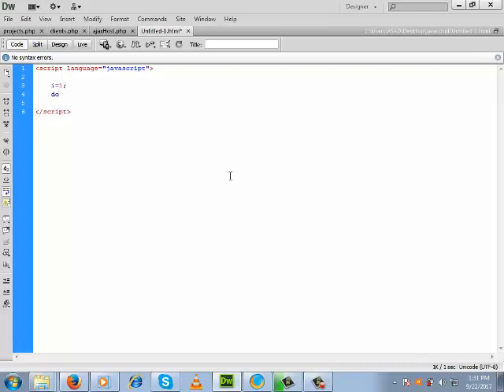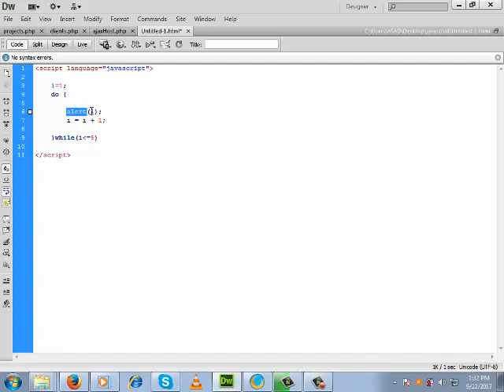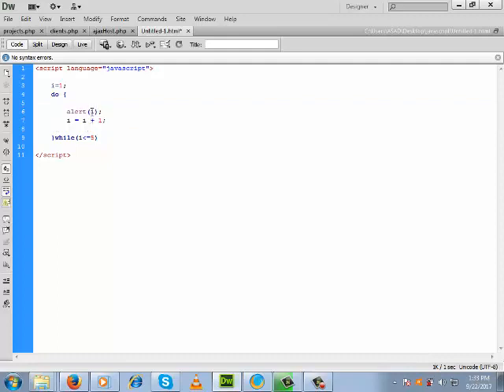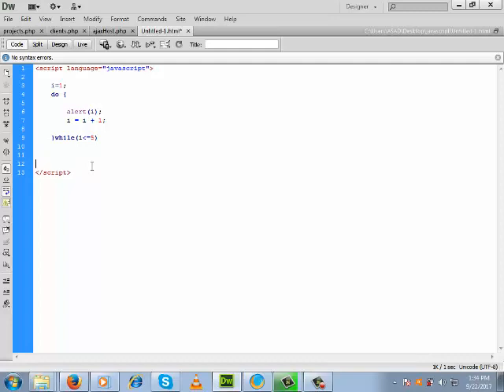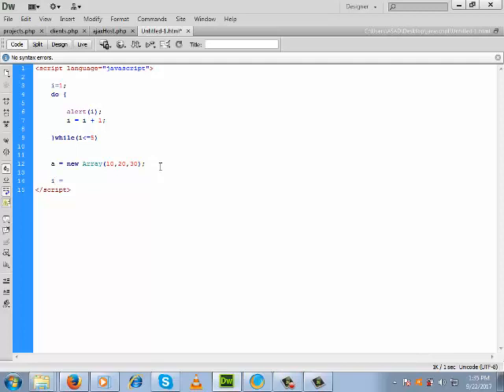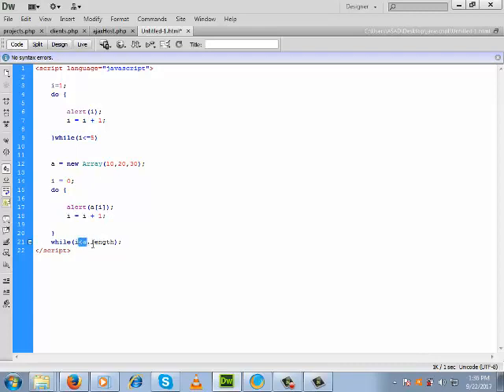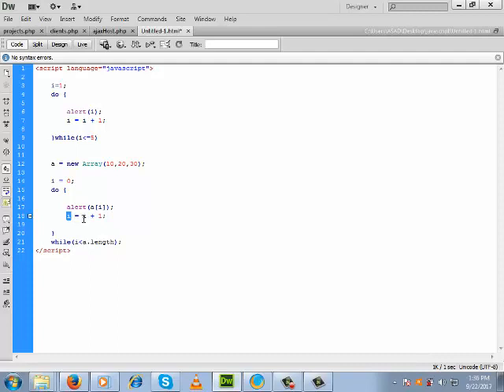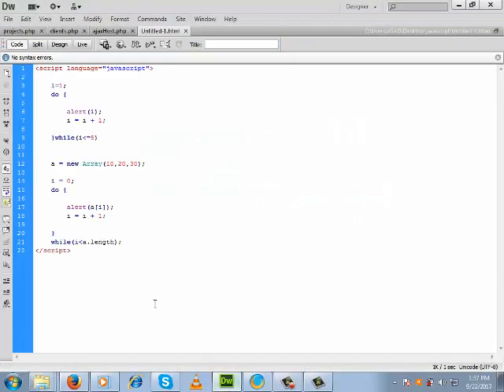JavaScript Do While Loop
In this tutorial I cover discussion about JavaScript Do While Loop. Here I discussed what is Do While Loop and how it can be done using JavaScript with example.